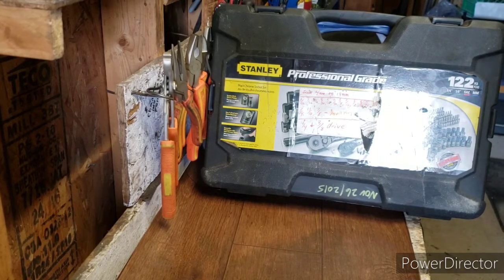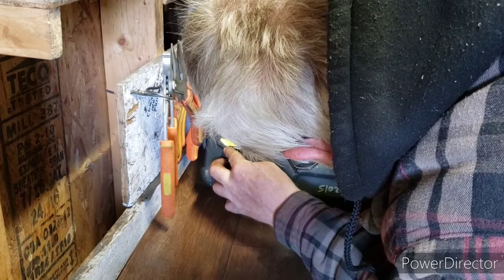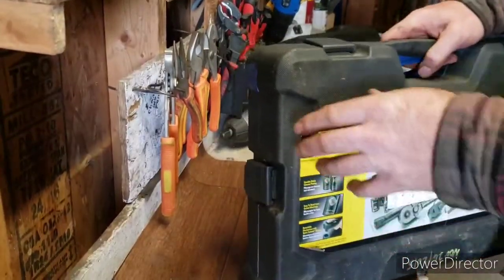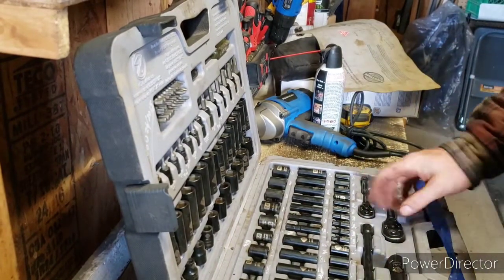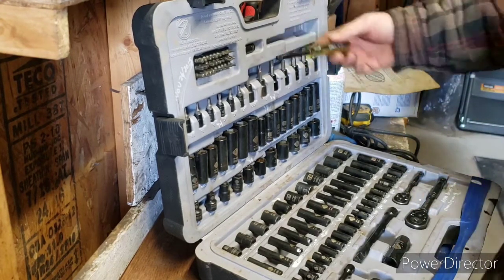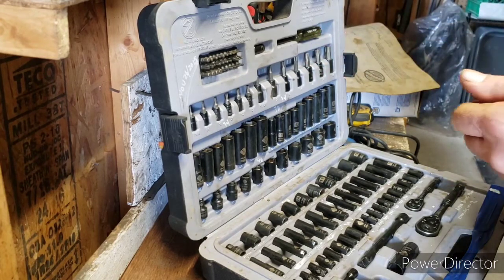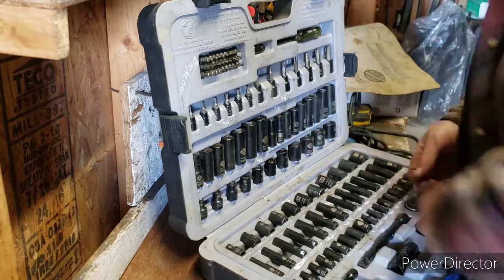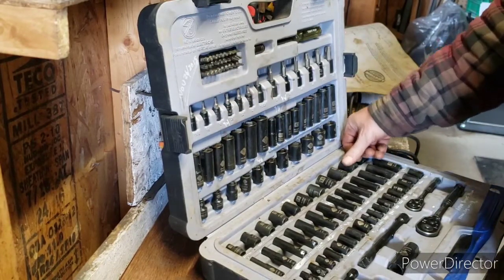Reviewing a professional-grade socket set: How well is it holding up?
Looking for a reliable socket set? Check out this Stanley 122-piece set—perfect for automotive repairs, DIY projects, and professional mechanics!
If you’re searching for a reliable socket set for automotive repairs, DIY projects, and general tool use, the Stanley Professional Grade 122-Piece Socket Set (STMT71659) might just be the solution you need. This comprehensive tool set includes sockets, extensions, and drivers in sizes ranging from 1/4 inch to 3/8 inch, catering to a variety of fasteners and tight spaces. The six-point design of the sockets reduces the risk of stripping, while the set is highly versatile, making it a top choice for mechanics and DIY enthusiasts alike. However, while the set excels in many areas, there have been some concerns about the torx sockets twisting, which could point to quality control issues. Additionally, although the ratchet mechanism works well, its long-term durability under heavy-duty use, such as when paired with an impact wrench, remains a bit uncertain. The case design also leaves something to be desired, with tight-fitting sockets requiring modification for quicker access. Despite these minor flaws, this set still offers excellent value for money, especially when bought on sale. Tags for this tool include automotive tool set, ratchet tool review, Stanley socket set, DIY tool essentials, mechanic tool set, socket set for professionals, impact wrench durability, tool case issues, reliable automotive tools, fastener repair tools, ratchet mechanism review, durable sockets, tool set versatility, home mechanic essentials, DIY automotive repairs, professional-grade tool set, tool performance test, tool case modification, high-quality sockets, mechanic tool essentials, socket set review, durable tools, Stanley tool set.

Safety Tips:
Always wear safety goggles and gloves when working with hand tools to protect yourself from debris and injuries.
Got any thoughts or experiences with this socket set?